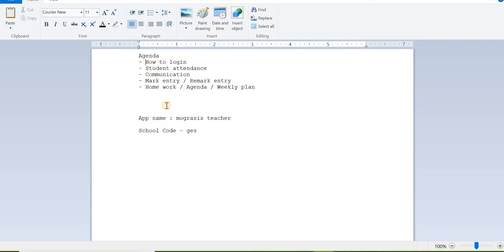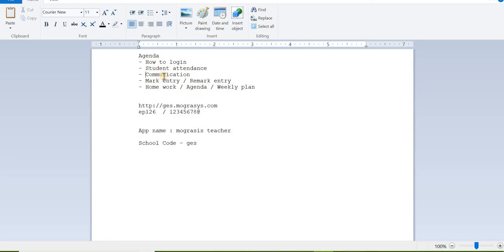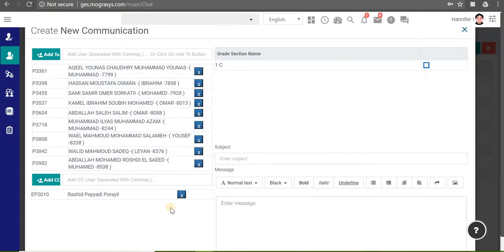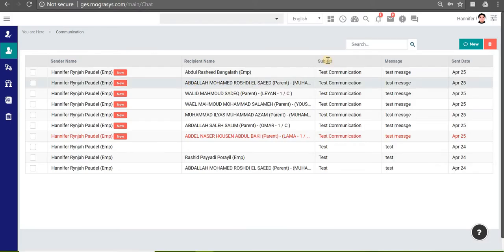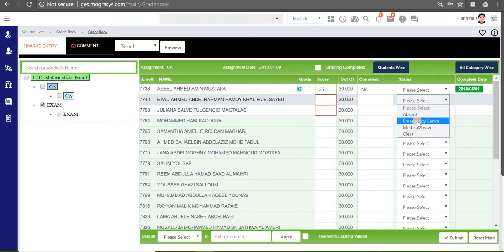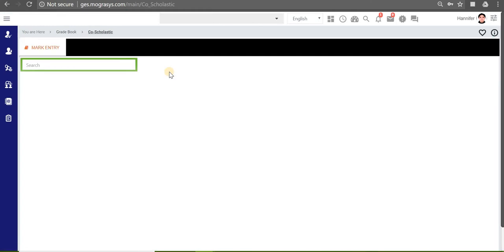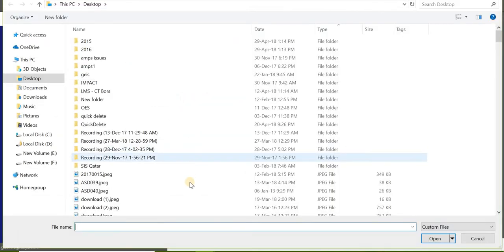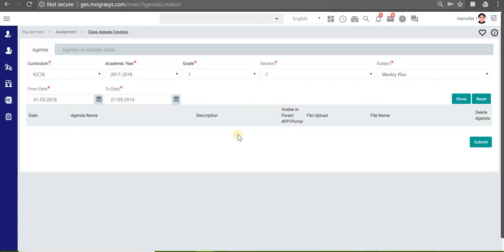Teacher Training Practice Help